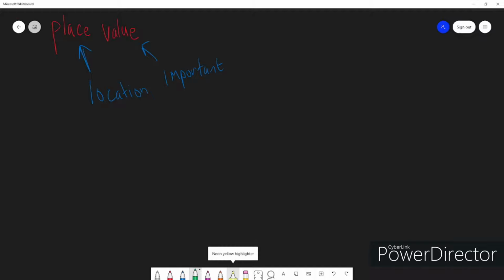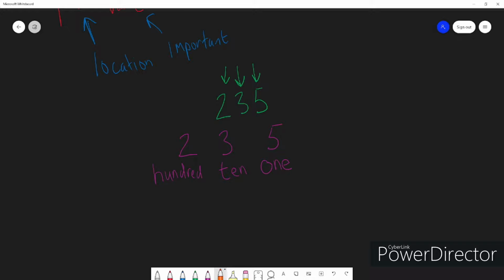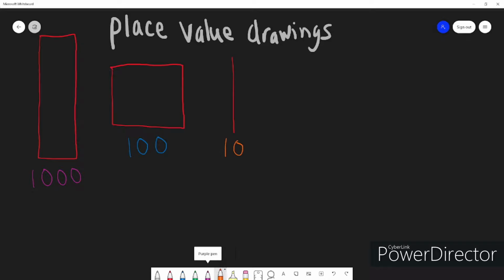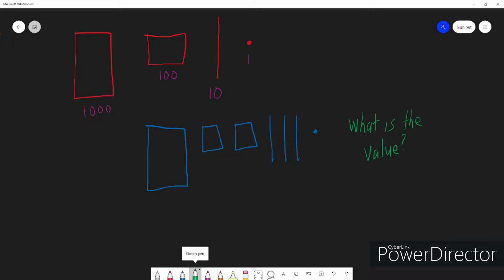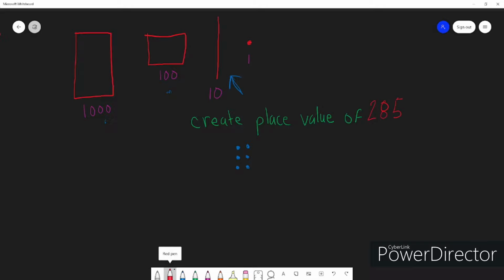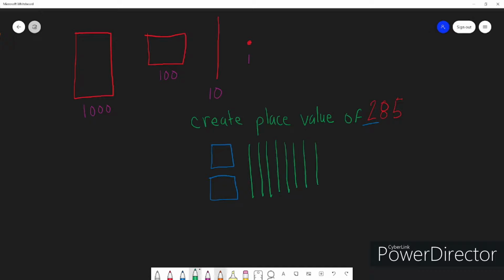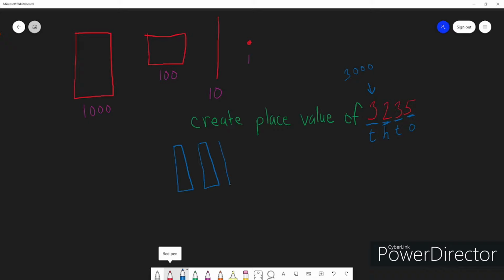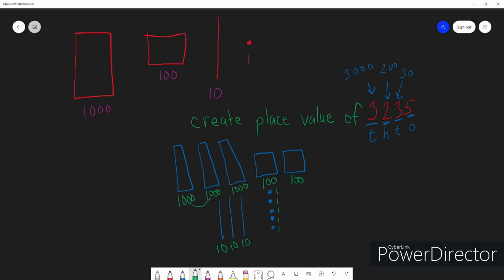Place Value | 4th Grade Math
This video covers the idea of Place Value in 4th-grade math. It is a guide to assist with the education of students in increasing math proficiency.